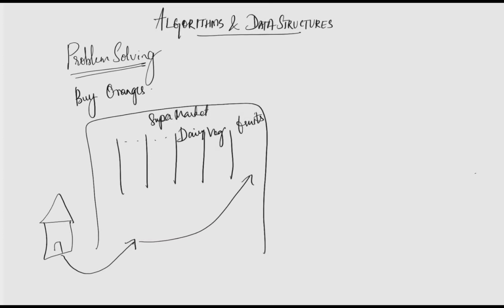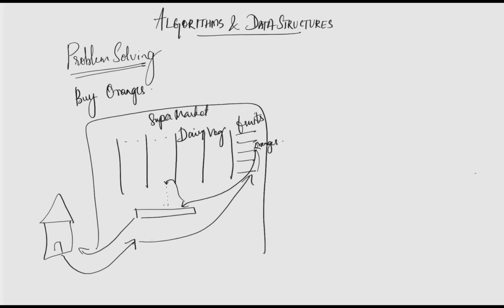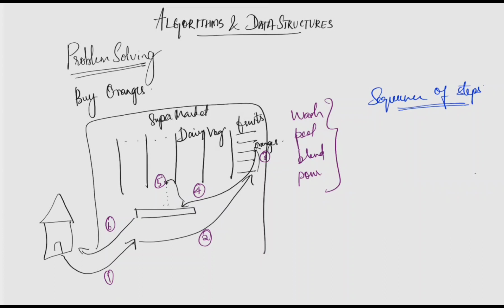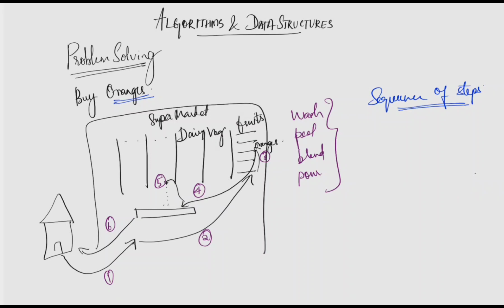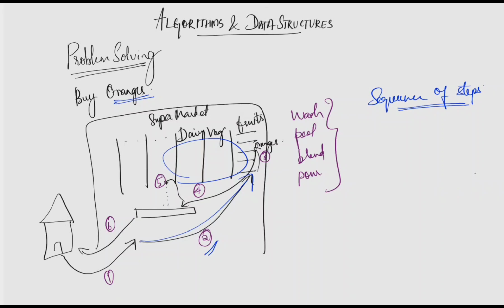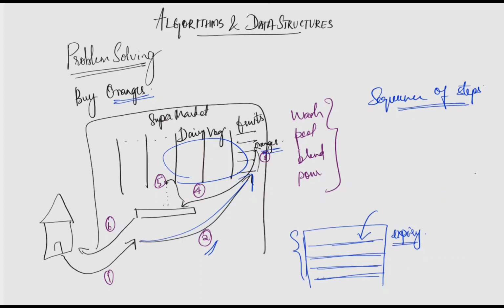Session 1 | Introduction to Algorithms and Data Structures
This video explains Algorithms and Data Structures by using real world examples.